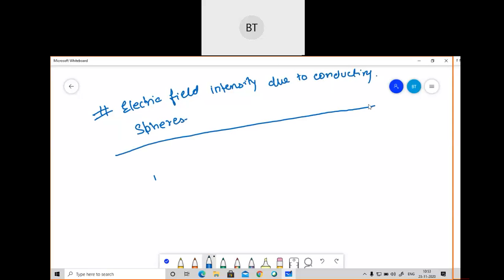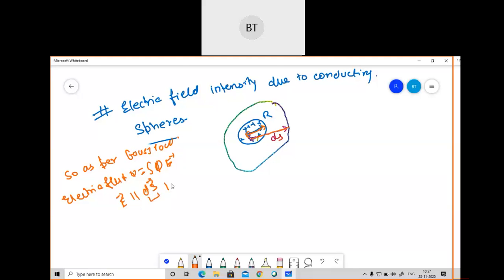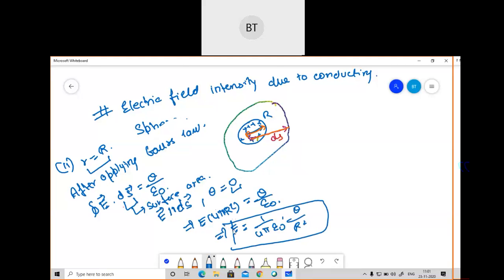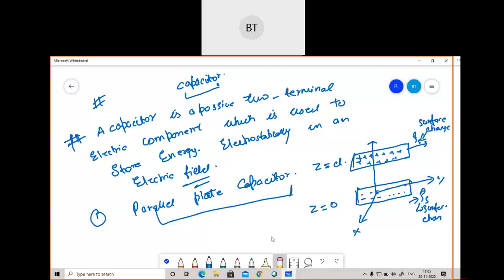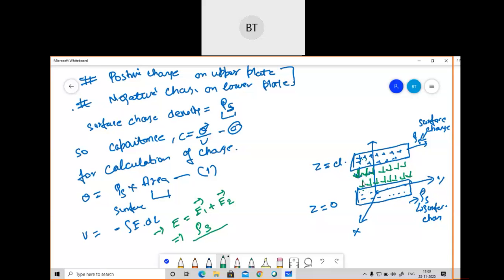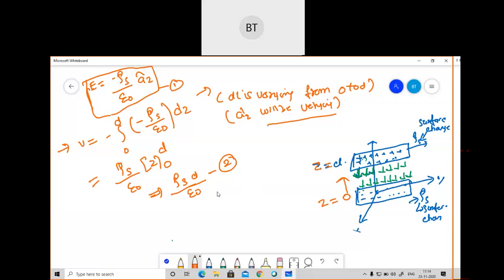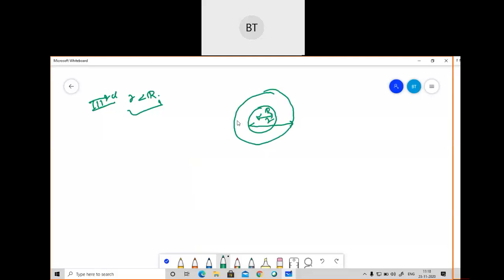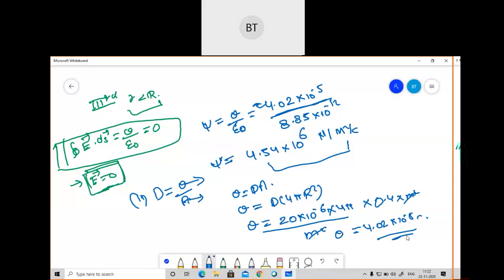Balaji Tripathi's Personal Room 2020 11 23 10 52 27